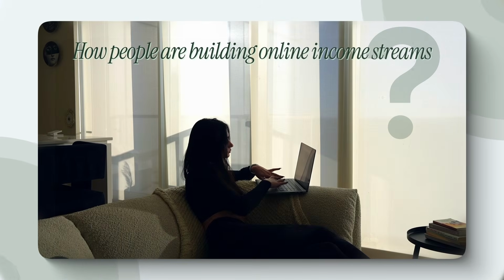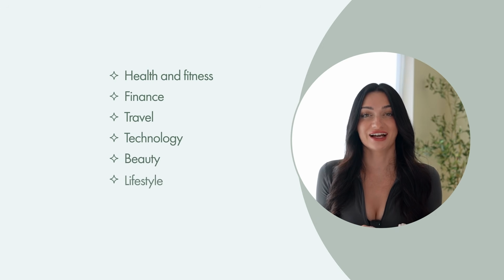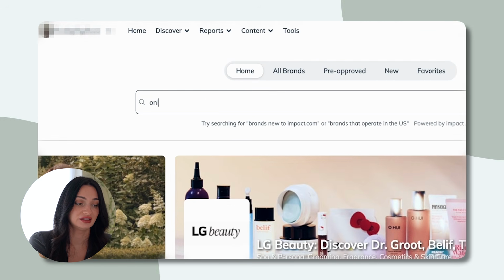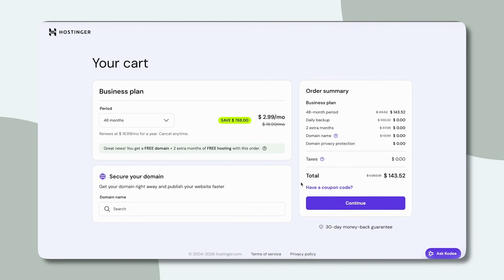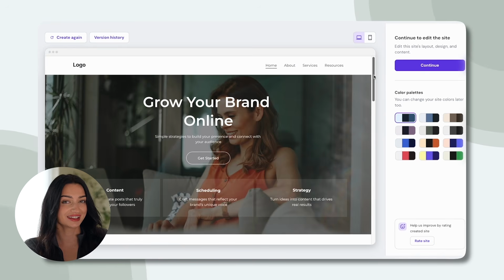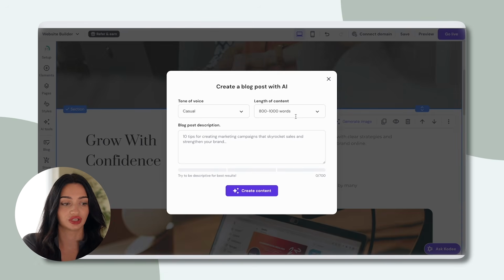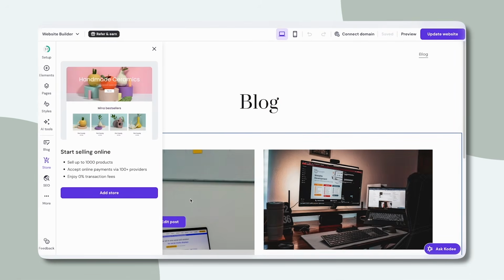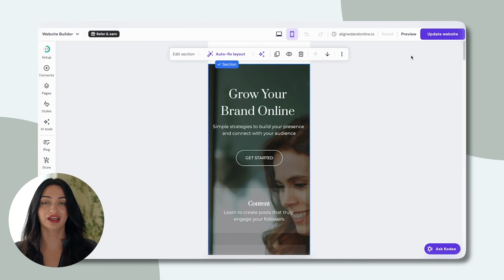How to Start Affiliate Marketing with AI in 2026 (Beginners Guide)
👉 Use code "MAK10" to get 10% off and launch your AI-powered blog with Hostinger by clicking HERE!

👉 Create your free affiliate marketing account on Impact by clicking HERE!

Affiliate marketing with AI is one of the simplest ways to start building online income without creating your own product.

In this video, I walk you through the full process step by step, from choosing a profitable niche and finding affiliate products to building your website with AI and publishing your first monetized blog post.

If you are a beginner and want a practical way to get started with affiliate marketing, this video will help you understand the full setup without needing coding skills, inventory, or prior business experience.

🤍 Let’s Connect!

(Include brand name in subject line)

◔ TIME STAMPS ◔
00:00 - Intro
02:07 - My recommendations for Profitable Niched
03:34 - How to find affiliate products and brands
06:12 How to generate your affiliate links
07:19 Building a website with Hostinger
10:00 Editing website design and content
12:44 Adding affiliate links inside your blog post
14:56 Bonus
16:10 Connecting payment methods and store
18:14 Outro

This video reflects my personal experiences and opinions only. This information is not intended as professional, legal, or business advice. Please consult a licensed expert for guidance tailored to your needs.